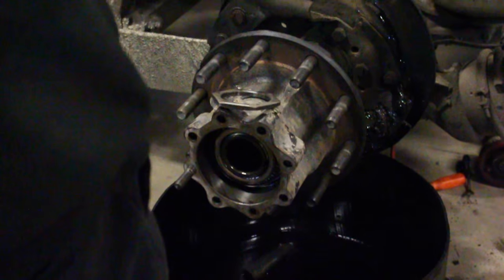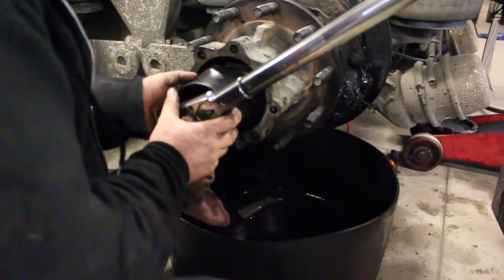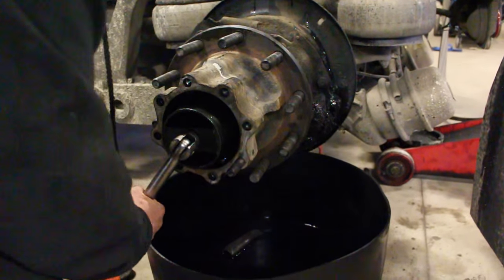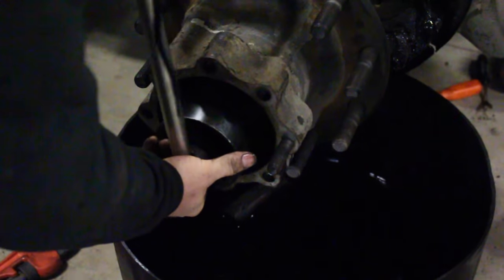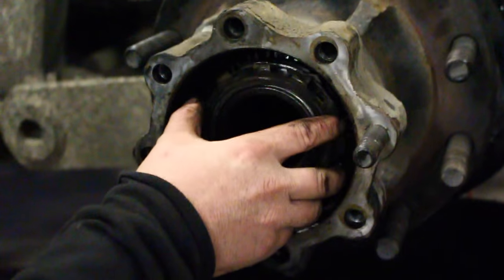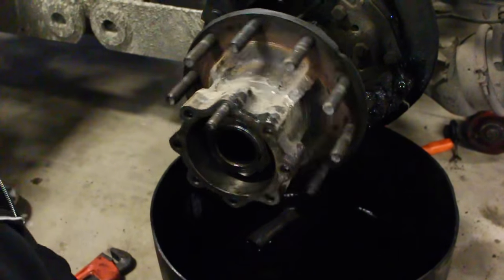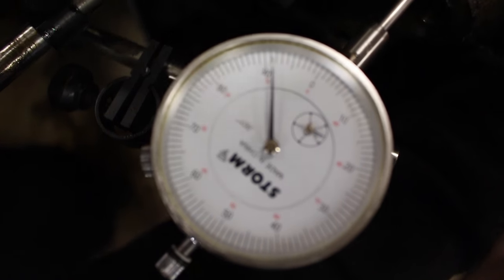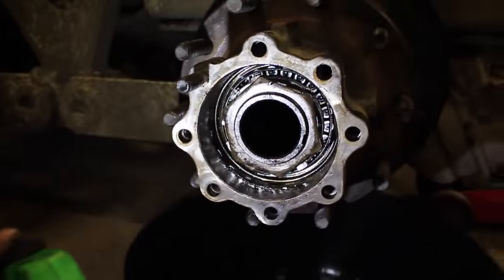Setting Wheel End Play